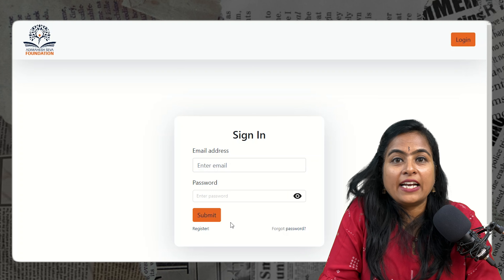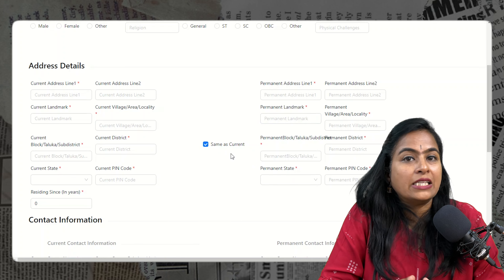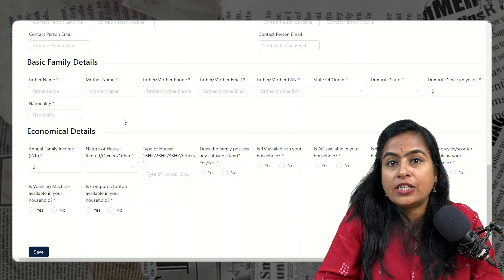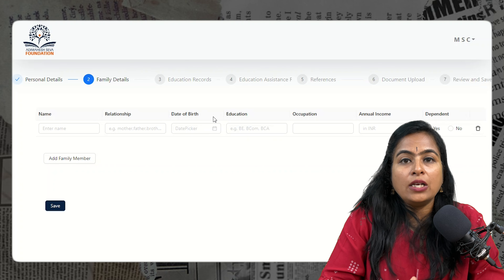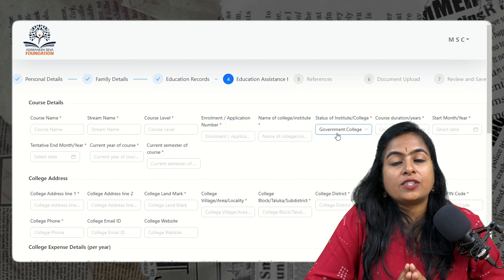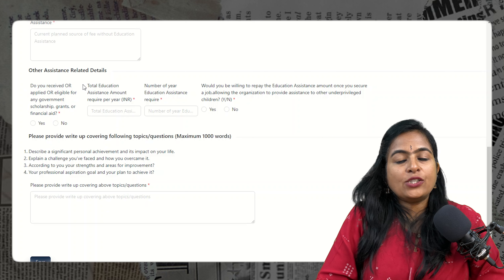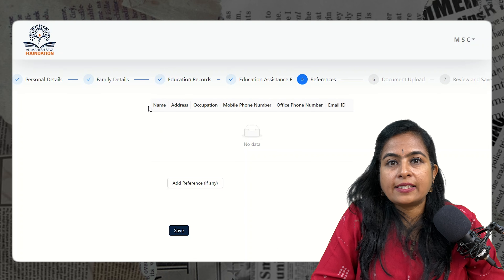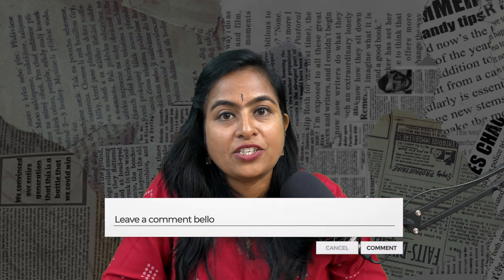FULL Scholarship for ALL Courses from Class 12 to Postgrad NOW! AdiMahesh Foundation Scholarship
Looking for financial aid to support your higher education in India? The AdiMahesh Seva Foundation’s Education Assistance Program (ASF-EAP) could be your solution! This program offers financial assistance to deserving students from Grade 12 to postgraduate levels, with a focus on empowering female students, students with single parents, and those from low-income families

Key Eligibility Criteria:
- Must be an Indian citizen aiming for higher education in India
- Grade 12 to postgraduate students with at least 70% in Grade 12
- Family income should be below 5 lakh per annum
- No support for online or hybrid education programs

In this video, I have explained all eligibility criteria and walk you through the application process step-by-step. Don't miss out on this golden opportunity to secure your future!

Chapters:
00:00 AdiMahesh Foundation Scholarship 2024
00:42 Terms for Selection
01:56 Eligibility criteria
03:04 Documents
04:28 How to apply
11:40 How to submit scholarship